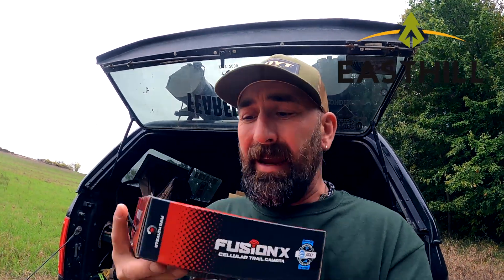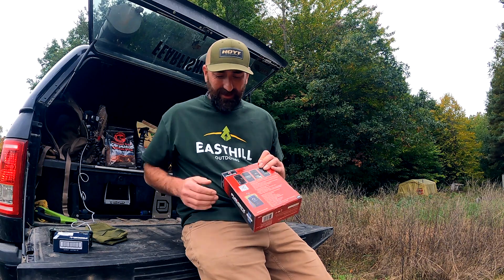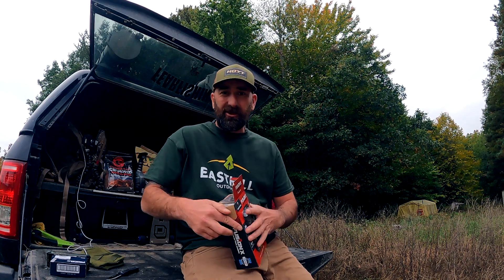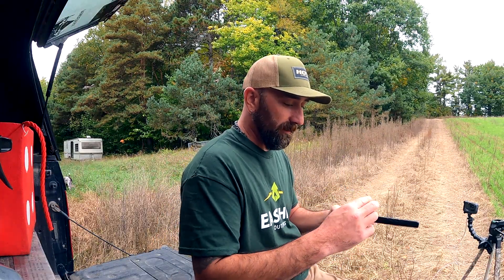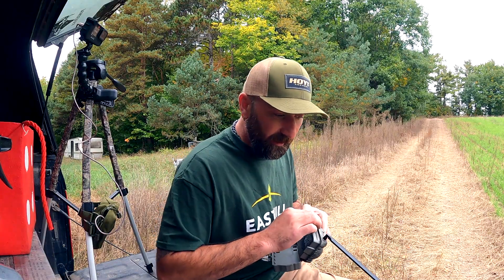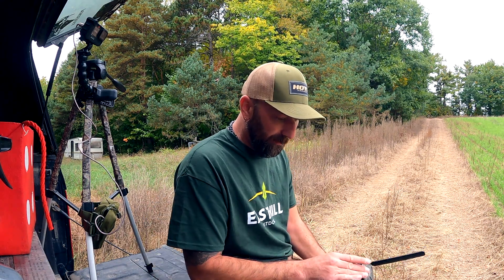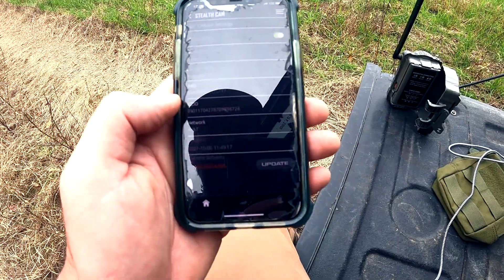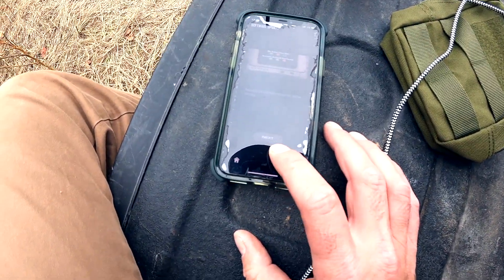How to setup your Stealth Cam Fusion cell trail camera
With technology getting better and better every year Stealth Cam has come out with a proven reliable cell trail camera that is not only sound but cost effective.

Ian West from Easthill Outdoors is going to give you the run through on how to set up a new cam out of the box.